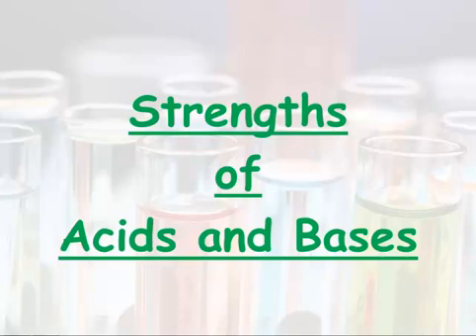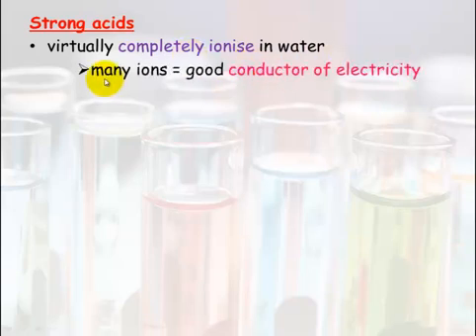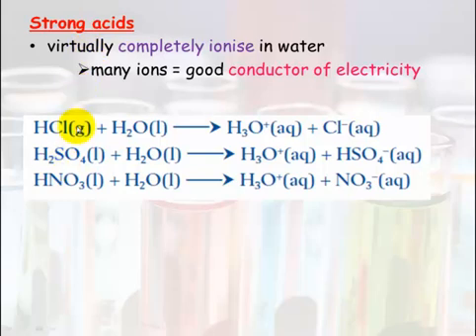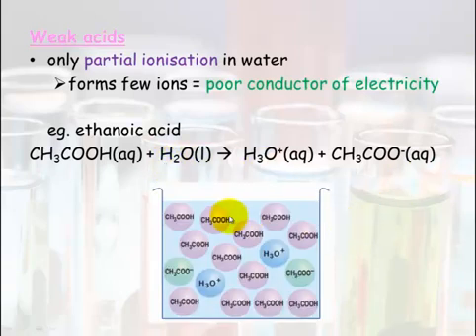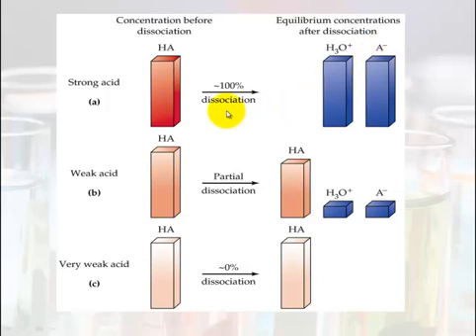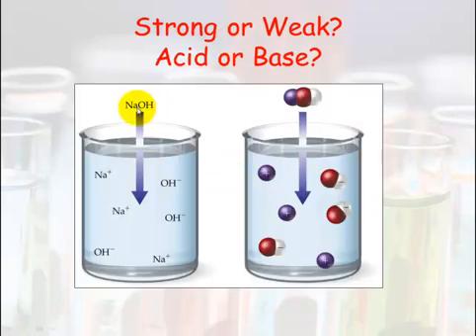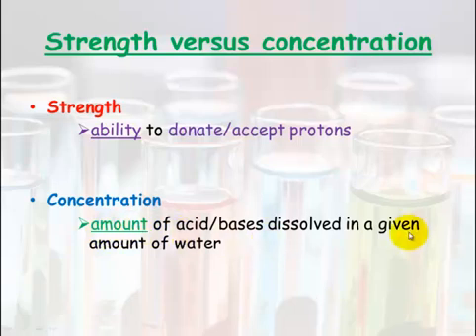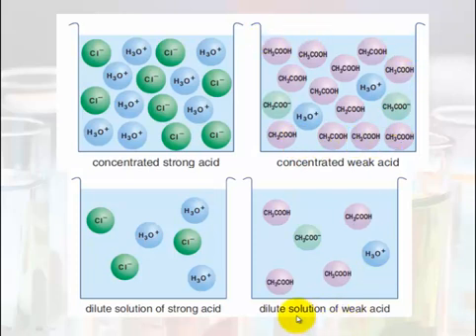Acids & Bases 5 - Strength & Concentration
A strength of an acid (or base) is determined by its ability to to donate (accept) a proton.  A strong acid will virtually completely ionise in water, whereas a weak acid will only partially ionise.  Concentration refers to the amount of acid in a volume of solution.